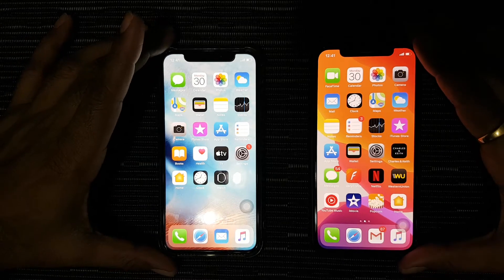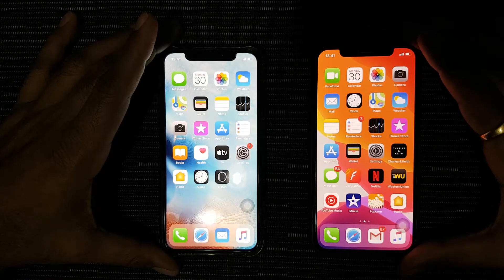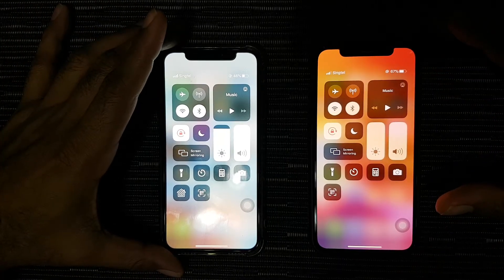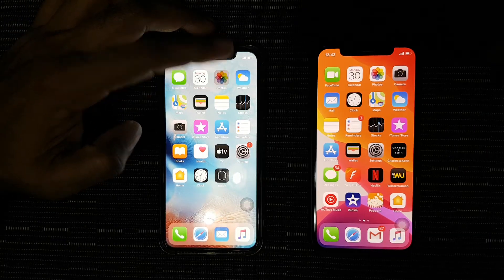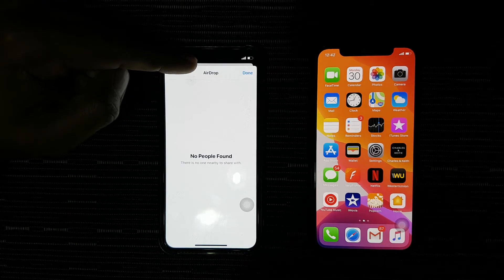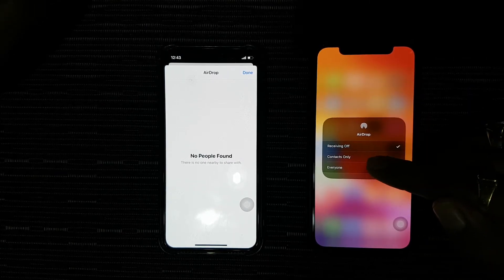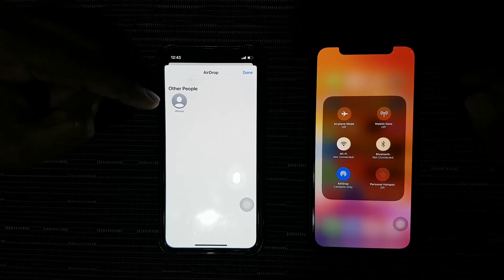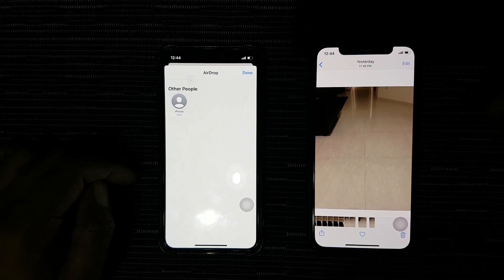Share files using Airdrop between iPhones (no bluetooth or wifi needed)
Hello everyone, this short video will show you how to use Airdrop to share files between iPhones. You don't need bluetooth or wifi to use Airdrop, however the two phones sharing files have to be near to each other for this to work. I hope you will find this video to be useful.